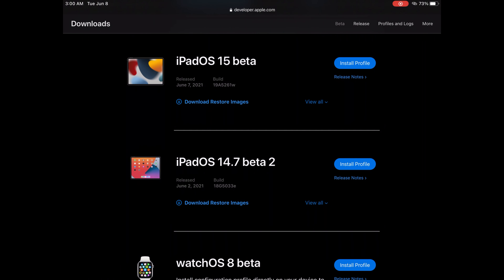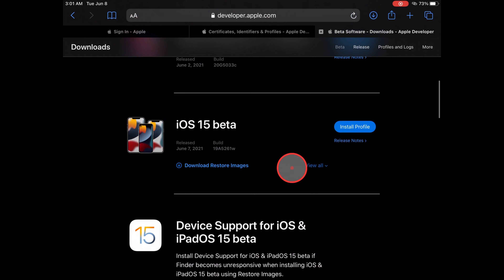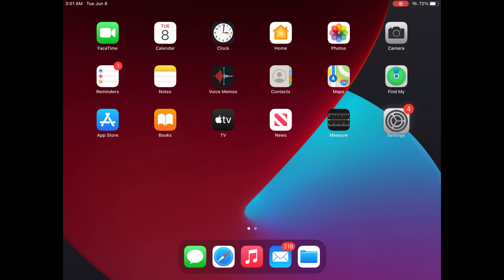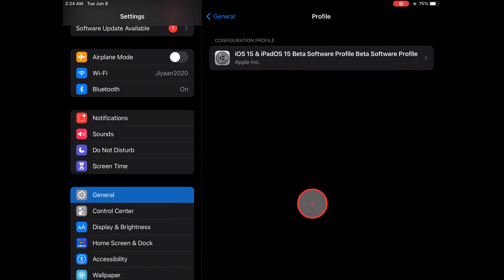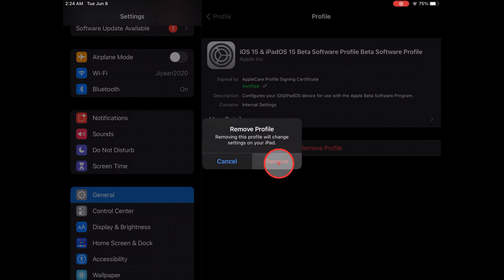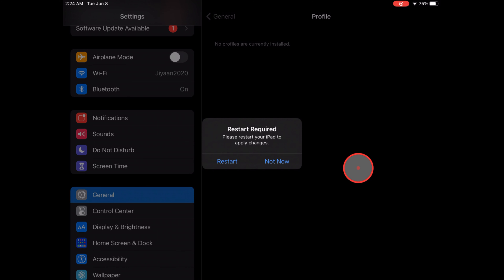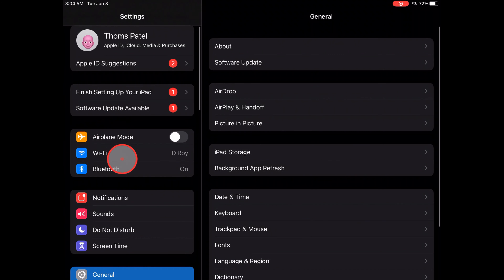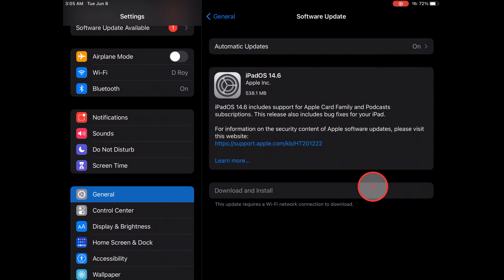How to Remove iOS 15.5 beta| iPadOS 15 beta Profile - Quick Guide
How to Uninstall iOS 15 Public Beta 9 Profile, Remove iPadOS 15 beta 6 Profile - Quick Gide. Using this your device stops beta testing update. and next available updates will come as a stable firmware update. Read the full article to remove the beta profile and go back to stable iOS or iPadOS 14.

you have the same question that a lot of users are asking us, but once again I assist you that you can't get directly new iOS software update after deleting the iOS beta profile. you will get an OTA update when Apple will relese after few days something like iOS 15.4 or later,
So you will have to wait for that, till you should run your Phone or iPad on the iOS 15 Beta version.
if your device too much mess up and having fast to go back up to stable iOS version then you can get it, in this case, you must have a computer - for windows installed iTunes, for mac macOS Catalina and later user can use Finder and macOS Mojave & earlier user can use iTunes.
Follow the process given in Apple support for developer beta uninstall - Remove the developer beta by restoring your device

Remove the developer beta by restoring your device
To remove the developer beta immediately, you need to erase and restore your device. Then—if you have an archived backup—you can set up your device again from that backup.

Note that backups created while using beta software might not be compatible with older versions of iOS. If you don't have an older backup that was made using the current version of iOS, you might not be able to restore your device with your most recent backup.

Make sure your Mac has the latest version of macOS or the latest version of iTunes.
Connect your device to your computer, then put your device in recovery mode with these steps:
On an iPad with Face ID: Press and quickly release the Volume Up button. Press and quickly release the Volume Down button. Press and hold the Top button until your device begins to restart. Continue holding the Top button until your device goes into recovery mode.
For iPhone 8 or later: Press and quickly release the Volume Up button. Press and quickly release the Volume Down button. Then, press and hold the Side button until you see the recovery mode screen.
For iPhone 7, iPhone 7 Plus, or iPod touch (7th generation): Press and hold the Sleep/Wake and Volume Down buttons at the same time. Don't release the buttons when you see the Apple logo. Continue to hold both buttons until you see the recovery mode screen.
For iPhone 6s and earlier, iPad with Home button, or iPod touch (6th generation or earlier): Press and hold the Sleep/Wake and Home buttons at the same time. Don't release the buttons when you see the Apple logo. Continue to hold both buttons until you see the recovery mode screen.
Click the Restore option when it appears. This erases your device and installs the current non-beta version of iOS. If the download takes more than 15 minutes and your device exits the recovery mode screen, let the download finish, then repeat step 2.
Wait for the restore to finish. If asked, enter your Apple ID and password, which disables Activation Lock. If the restore process won't finish, learn what to do.
After the restore finishes, you can set up your device from your archived backup, which must be from an earlier version of iOS.

you can save your device life, beta device should not install on a daily driver.
Let's see
first of all open the Settings App
scroll the screen tap general
now click on the VPN & Device Management option
on this page, you can see the  Configuration profile section click on it
then next tap on, Click on iOS 15 and iPadOS bets software profile
you guys, you get remove profile button
click on it so your device will ask your password
enter your lock scren password
so next Remove profile
removing this profile will change settings on your iPad
choose remove
in last, a pop-up ask you restart required
please restart your iPad to apply changes.

choose restart

that's it.

after that turn on your device

click on general

tap software update

I hope your device will give your stable iOS update download and install option,

if you not getting an update, please wait for few days or if you have an emergency, restore a new ios update with a computer via iTunes, and the mac user can use Finder.